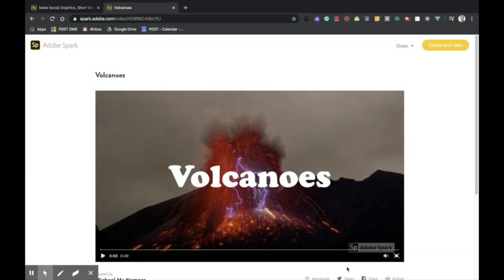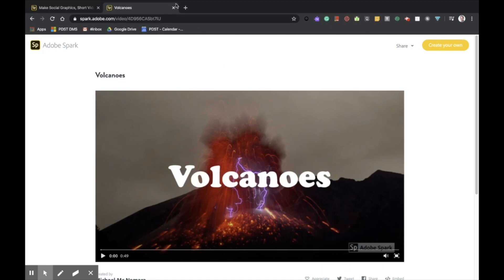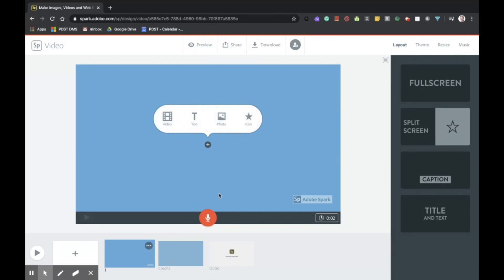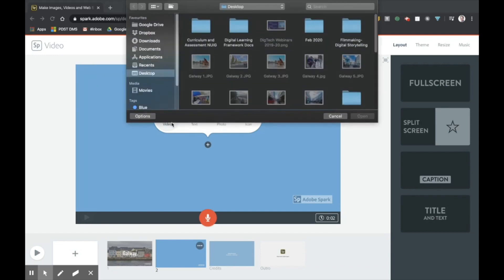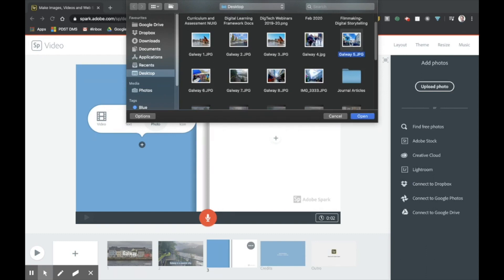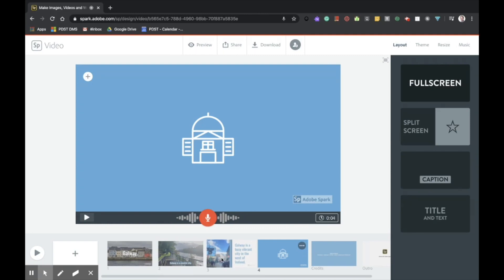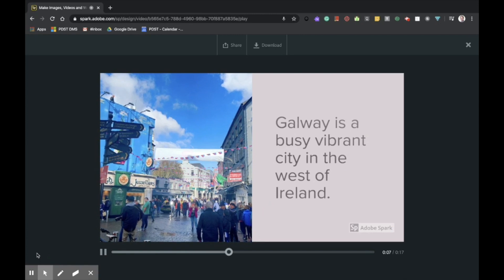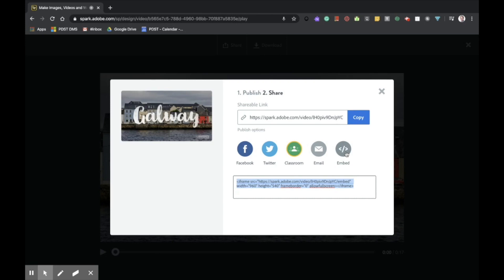Adobe Spark Video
Adobe Spark Video is a content creation tool which allows students to show their work in the form of a video.  It is suitable for both primary and post-primary students and teachers.  Teachers in particular could use this tool to create short explainer videos for learners.